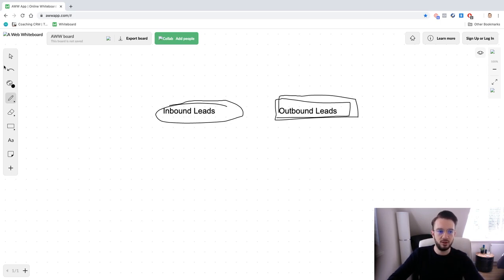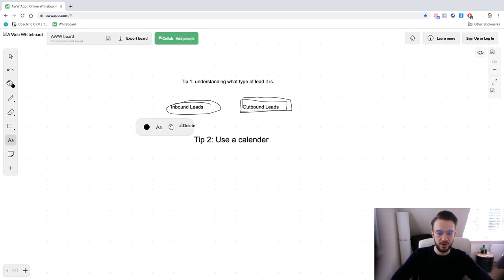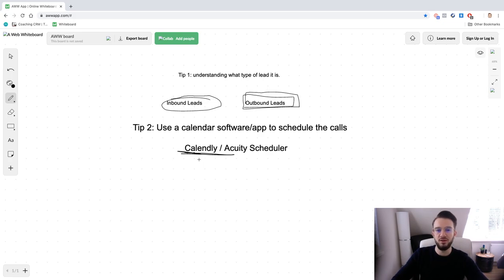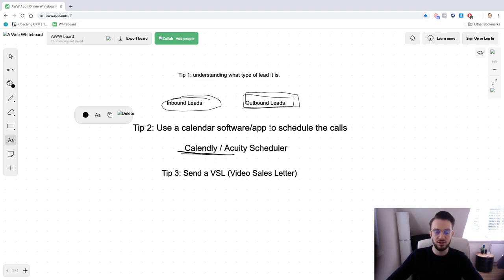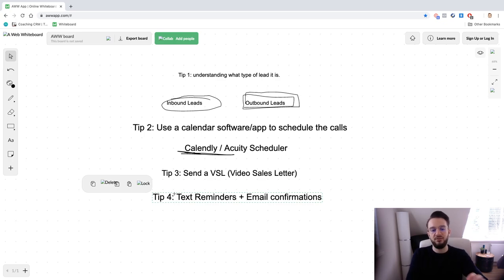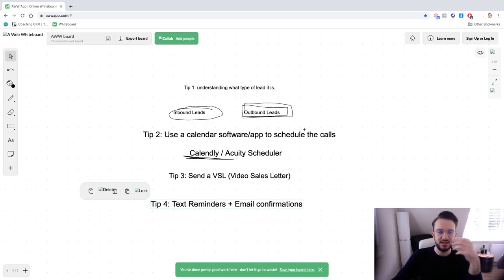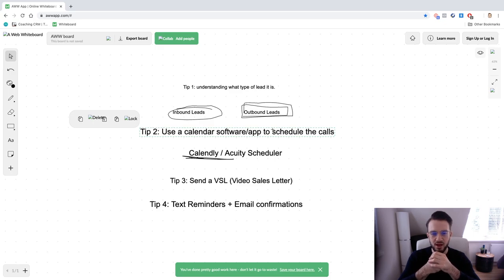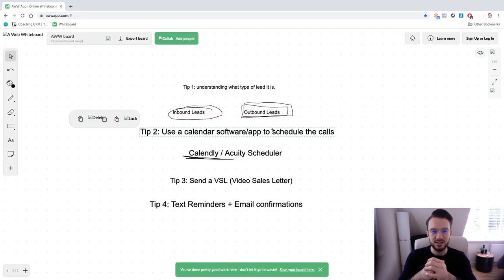How To Get SMMA Prospects To Show Up To The Sales Call